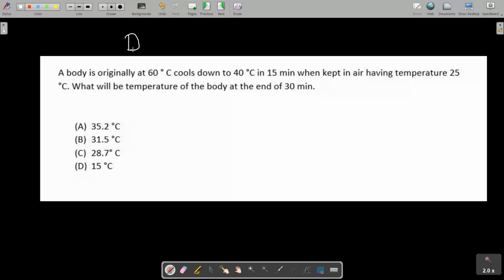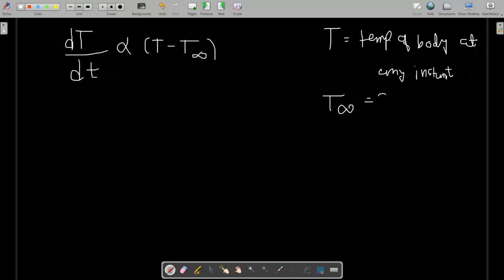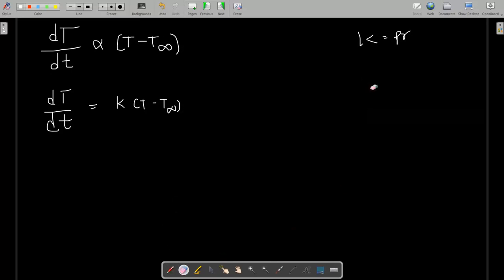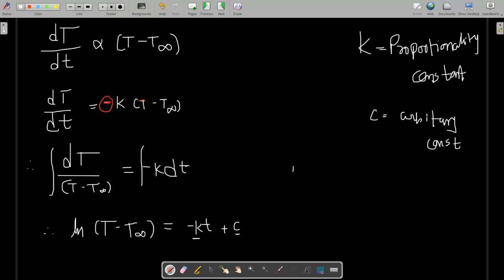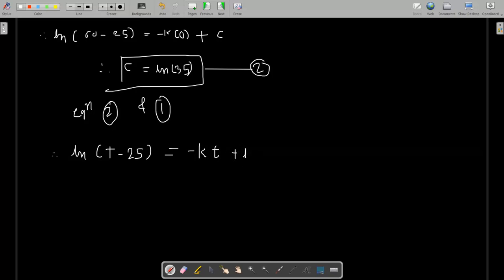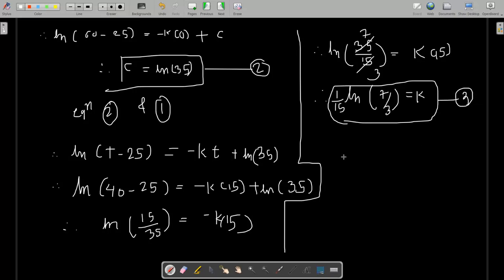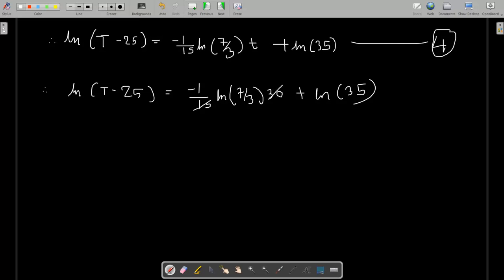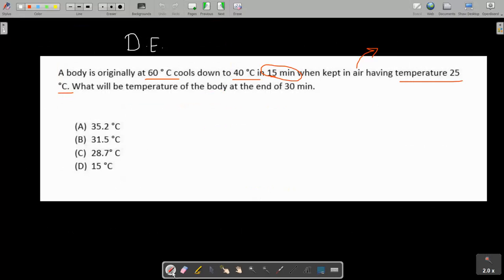APPLICATION OF DIFFERENTIAL EQUATION || FOR GATE2021 ESE ISRO BARC EXAMS